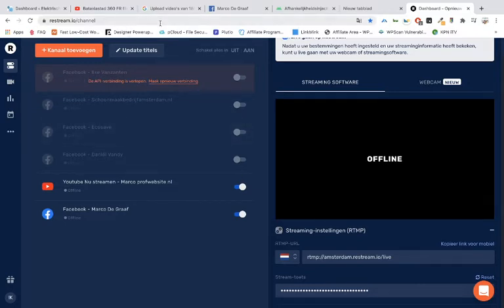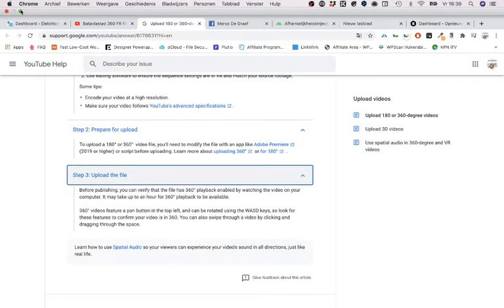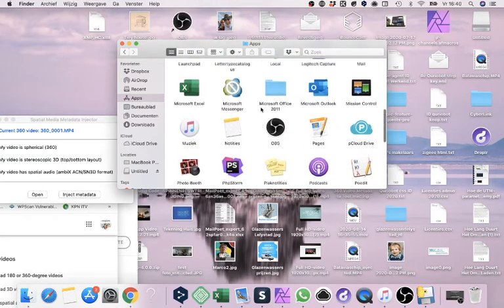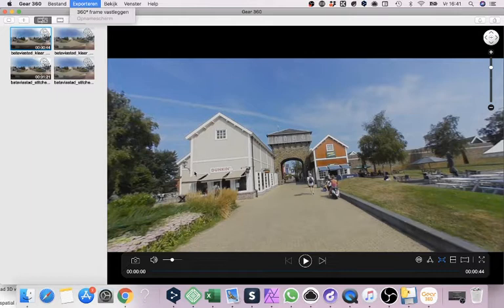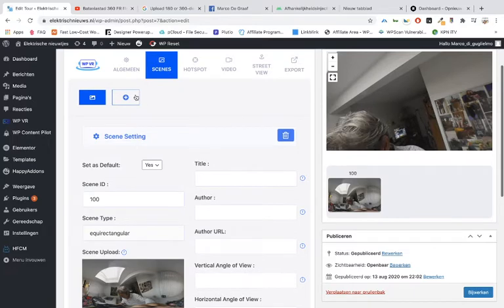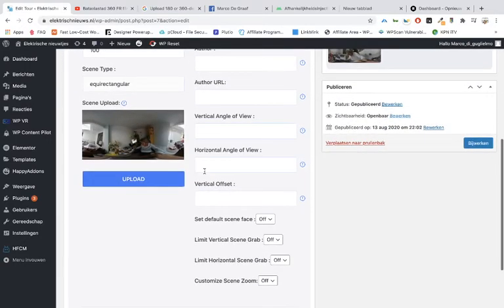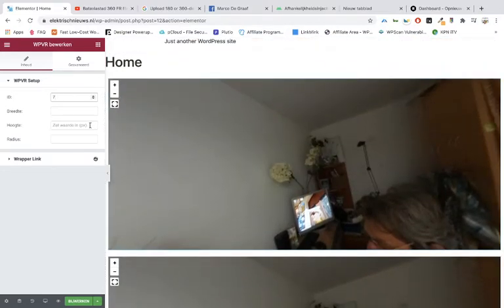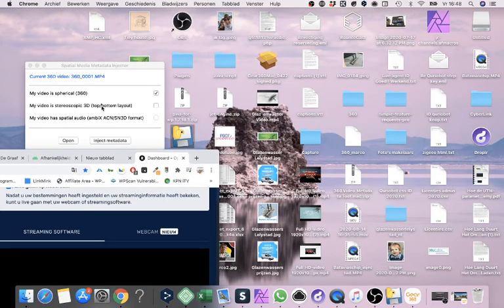360 VR virtual reality Wordpress plugin. Posting op Youtube & Facebooke 2020!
virtual reality video's And pictures
Elementor 360 video's Wordpress plugin. Posting on youtube or facebooke 2020
virtual reality plugin